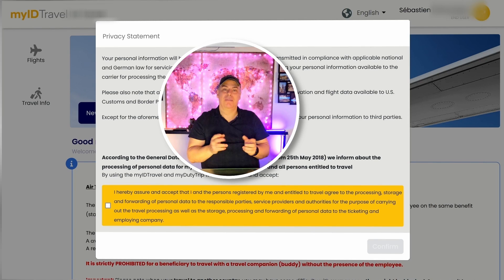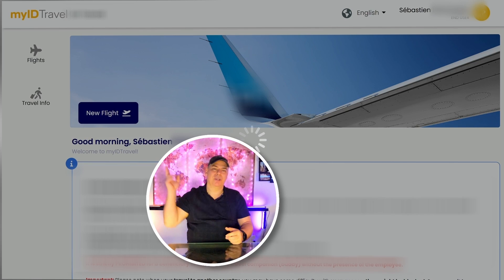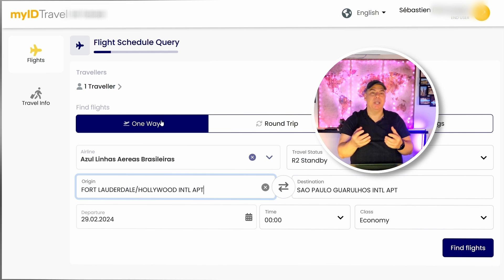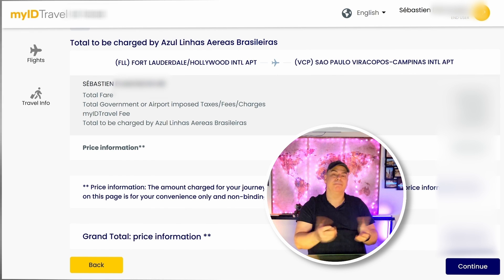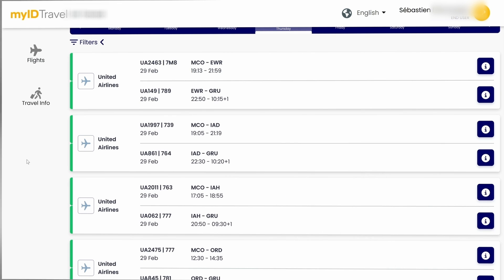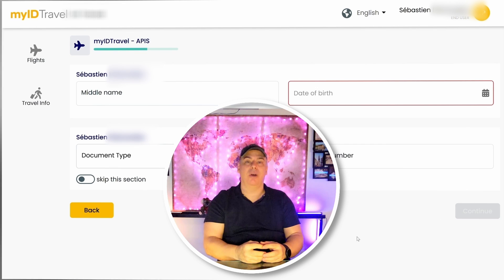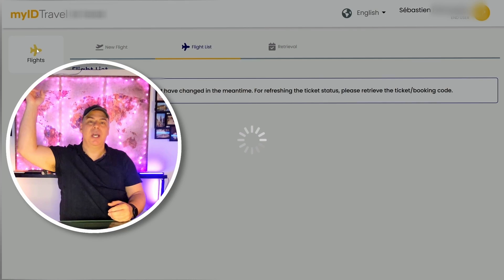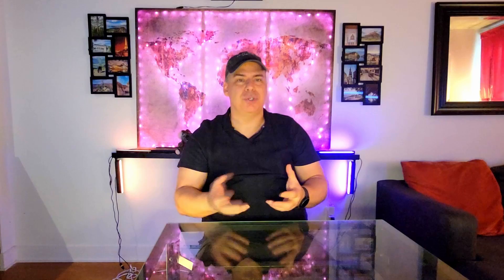Here's A Basic Tutorial For The myIDtravel Booking Site (2024 Version) For Stand-By/Non-Rev Flights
This is a video explaining the basics of how to book and manage stand-by tickets with the myIDtravel website. I'll also give you a couple of pointers about how to use myIDtravel to plan your future trips.
I know it's kind of dry video but, this is the pure basic and I'll try to do more dynamic videos in the future. I did add a time code list for you to jump around.

00:00 Intro
01:24 Travel Info Page Air France
03:00 New Flight Booking
05:37 Trick About Airport Codes
07:00 Travel Info Page Azul
07:20 Plan B
08:04 Load Colours
09:33 Booking Double stops or Single Stop
11:10 Examples of how to do your own research
12:17 "Finishing" the booking
12:40 Flight Page
13:21 Refund
14:28 Outro